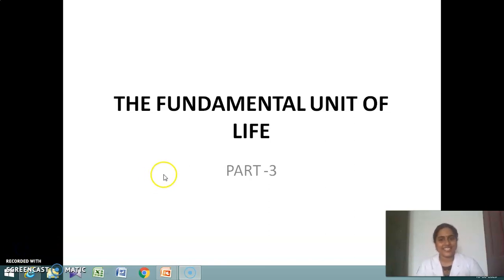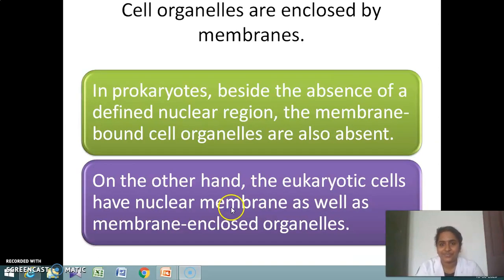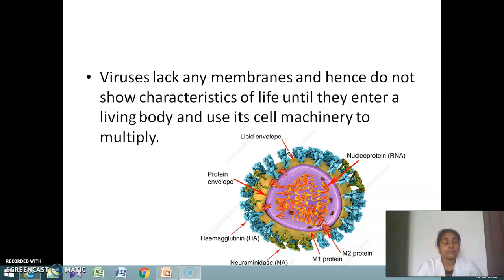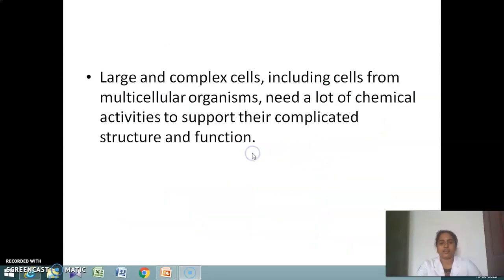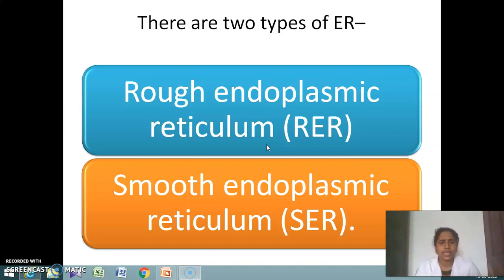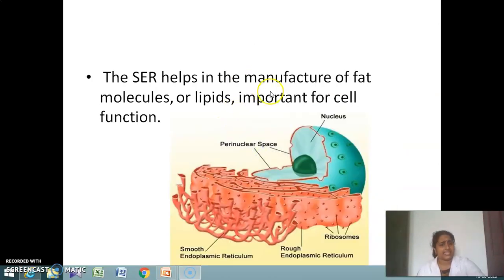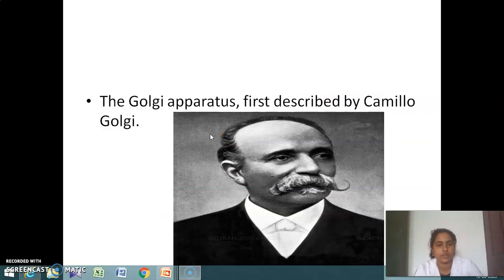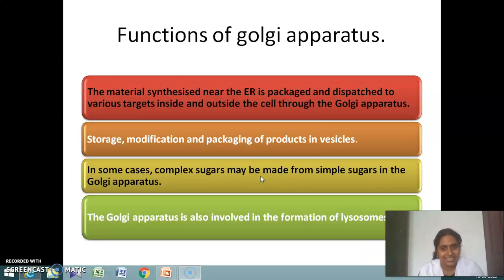biology 1 3